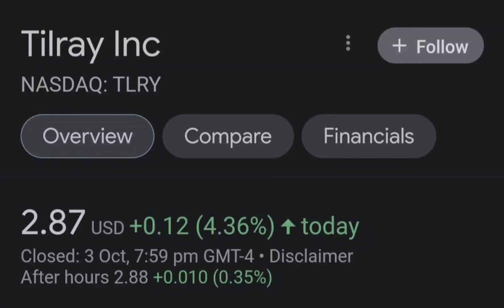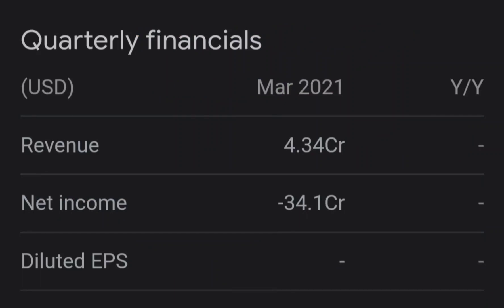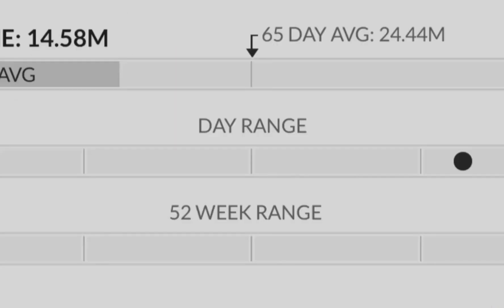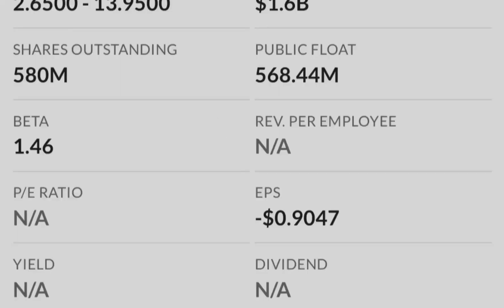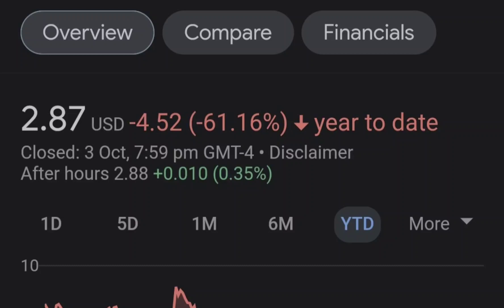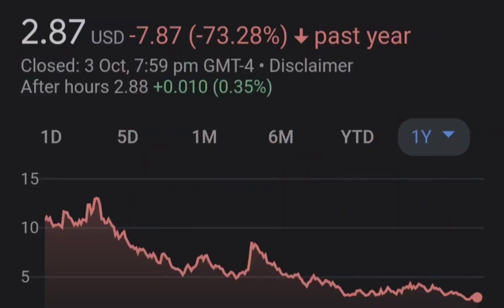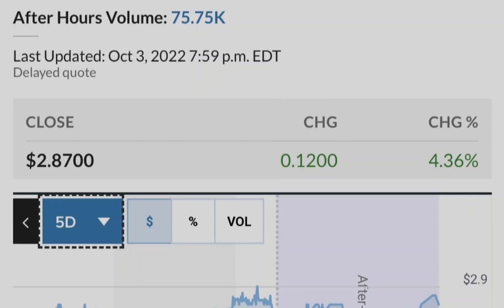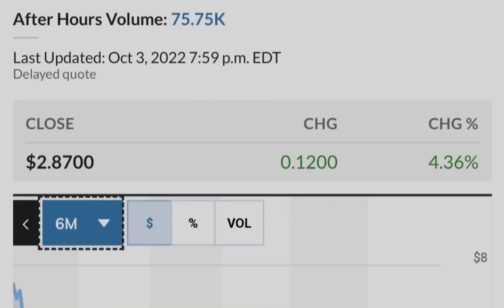TLRY Tilray Stock Update HIGH RETURNS Big NEWS